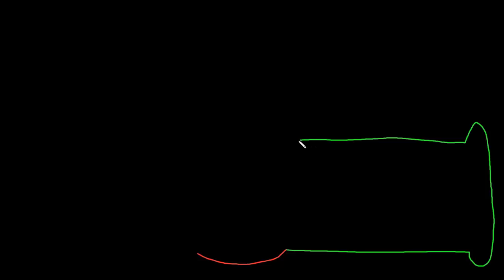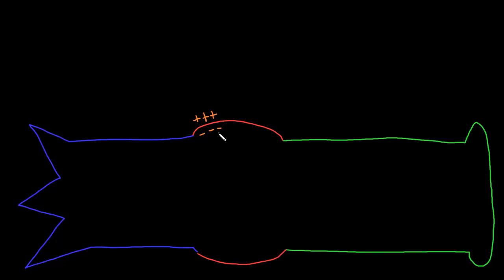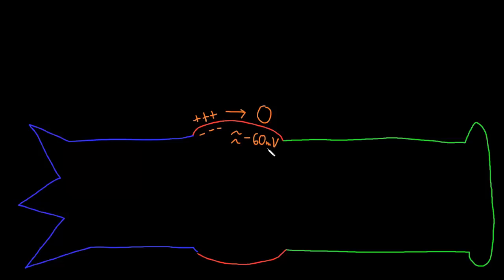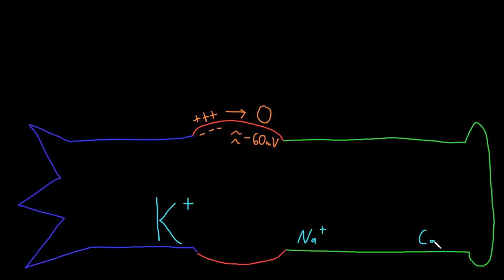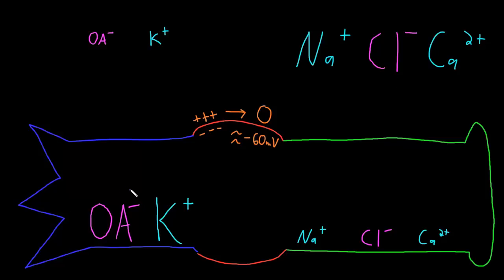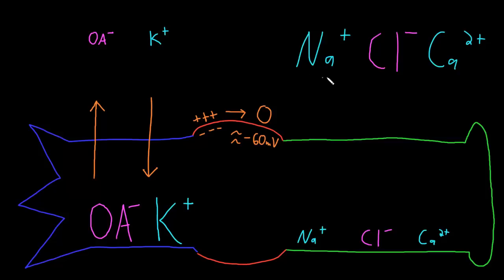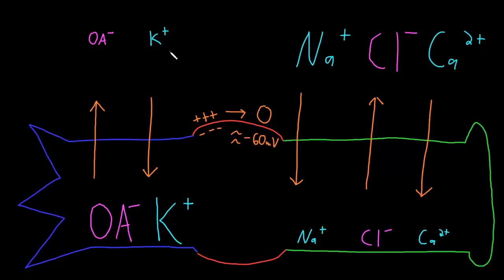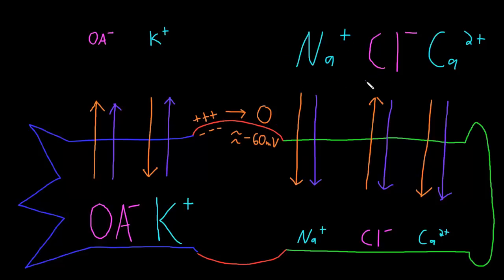Neuron resting potential description | Nervous system physiology | NCLEX-RN | Khan Academy